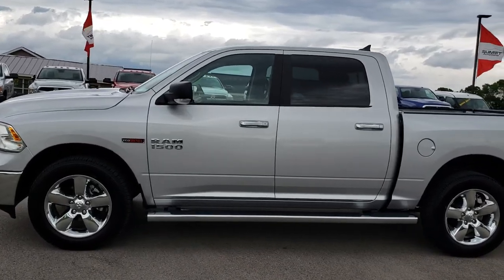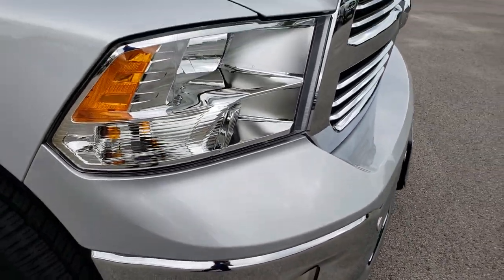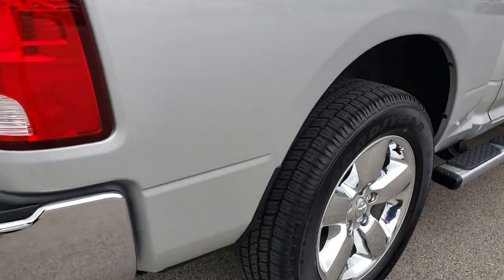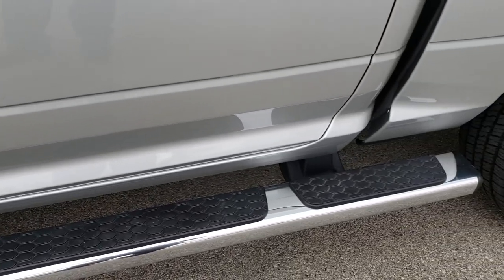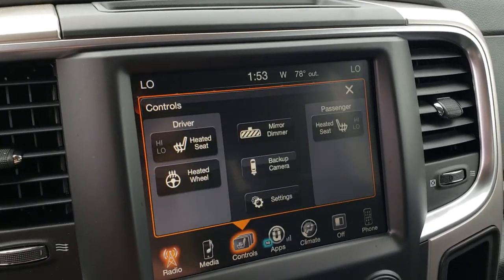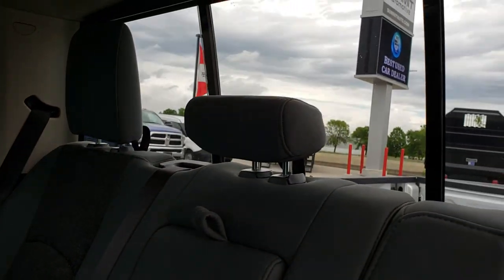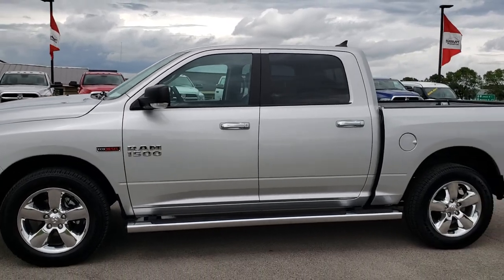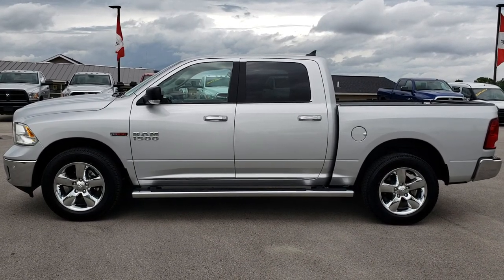2017 USED RAM 1500 CREW ECODIESEL BRIGHT SILVER WALKAROUND SOLD! 7T532A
STOCK: 7T532A
PRICE: $34,999
MILES: 2,860
MAKE: RAM
MODEL: 1500
VIN: 1C6RR7LM7HS881307
LOCATION: FOND DU LAC OSHKOSH WISCONSIN, 54937 TRUCKS ON 41

1 OWNER! CLEAN TITLE HISTORY! 3.0 Liter V6 Ecodiesel Engine, 240 Horsepower, Full Four Door Crew Cab, Short Box 5 Foot 7 Inch 5' 7" Shortbox, Big Horn Package, 8 Speed Automatic Transmission, 4x4 Push Button Four Wheel Drive 4WD, Reverse Backup Camera Rearview Camera, Dual Rear Exhaust, Power Driver's Seat, Dual Heated Seats, Non Smoker, Gray Cloth Seats, Bucket Seats, Full Towing Package with Receiver Trailer Hitch, Wiring and Transmission Cooler Tow Package, Heated Power Fold-in Power Mirrors with Built-in Directional Signals, Electronic Stability Control Traction Control ESC, 3.55 Gears with Anti-Spin Differential, Goodyear Wrangler SR-A P275/60 R20 Tires, 20 Inch Rims Premium Wheels, Factory Alloy Premium Rims with Chrome Covers, Four Wheel Disc Brakes, Factory Chromed Stepbars, Bedrail Covers, Fog Lights, LED Bed Lighting, Sonar with Front and Rear Bumper Sensors, Locking Tailgate, Chrome Tipped Exhaust, Chrome Trimmed Grill, AM / FM Radio Tuner, Sirius/XM Satellite Radio Capabilities Sirius / XM, Uconnect 8.4A System 8.4 Inch Touchscreen with AM/FM/BT/Access, 7-Inch Multi-View Display, 911 Assist System, U Connect Hands Free Bluetooth Hands-Free Phone System Blue Tooth, Auxiliary MP3 Jack Portable Audio Connection, USB Jack Portable Audio Connection, Keyless Entry with Factory Remote Start, Power Sliding Rear Window, Adjustable Height Seatbelts, Driver and Passenger Front Air Bags, L.A.T.C.H. Child Safety System, Side Curtain Air Bags SRS Safety Restraint System, Heated Steering Wheel Multi-Function Steering Wheel Controls, Homelink System with Three Programmable Buttons for Garage Doors, Lighting Systems & Security Systems, Compass, Outside Temperature Display and Mileage Display, Dual Multi-Zone Climate Control , Factory Floormats, Loadfloor Boot Tray, Storage Compartment Under Rear Seats, Air Conditioning AC, Cruise Control, Power Locks, Power Windows, Tilt Steering Wheel, Automatic Headlights Autolamp, 115V / 150W Auxiliary Power Outlet, 3 Year / 36,000 Mile Remaining Factory Bumper to Bumper Warranty, Whichever comes first, 5 Year / 100,000 Mile Remaining Powertrain Factory Warranty, Whichever Comes First, Bright Silver Metallic, ONE OWNER! CLEAN AUTOCHECK! Very very clean inside and out! This truck is like new all the way around! Make your move before this super clean 4wd is gone!

STOCK: 7T532A
PRICE: $34,999
MILES: 2,860
MAKE: RAM
MODEL: 1500
VIN: 1C6RR7LM7HS881307